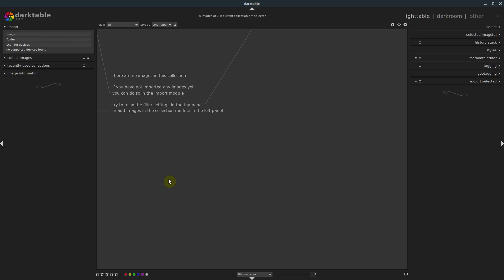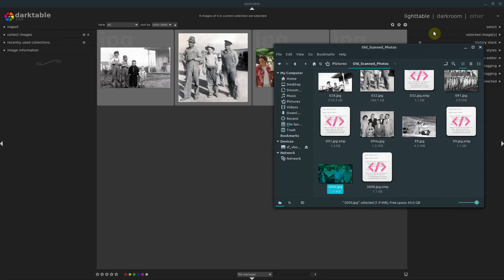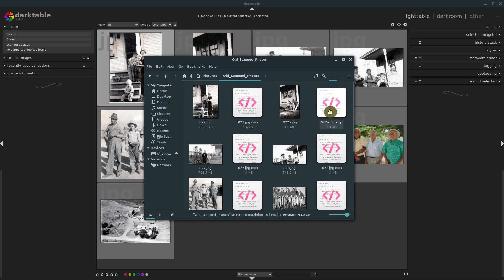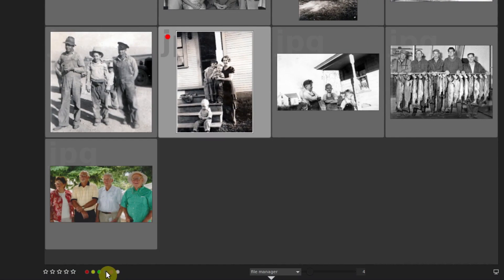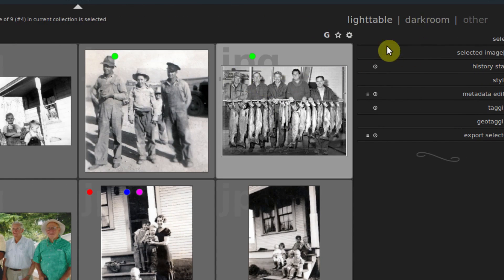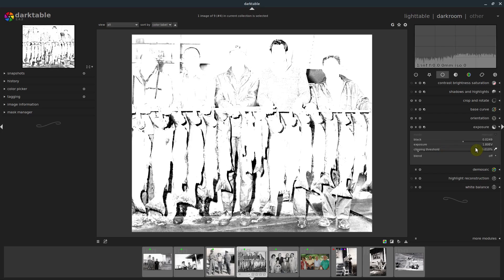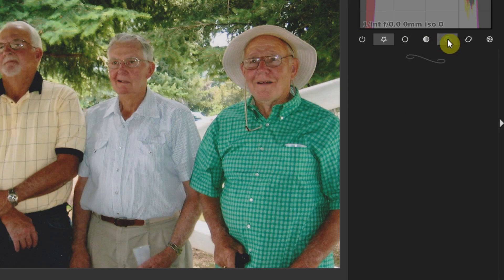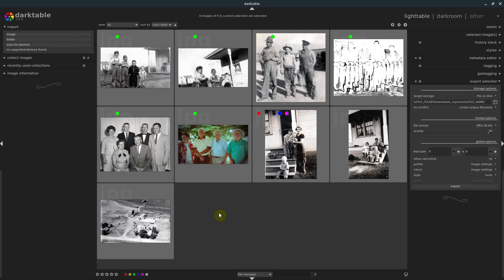Darktable Lesson 2 | Getting Started & Basic Interface